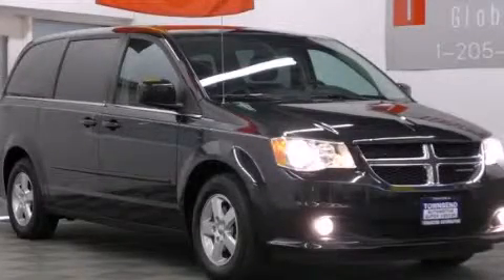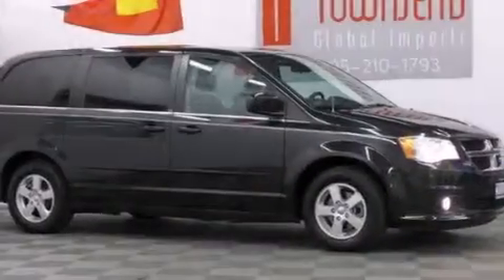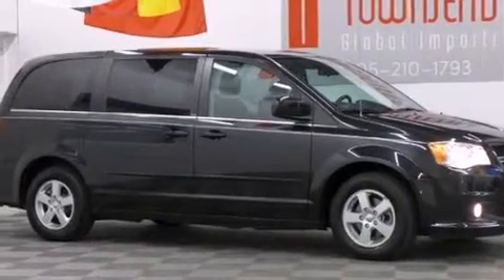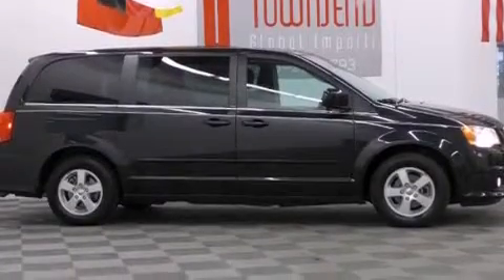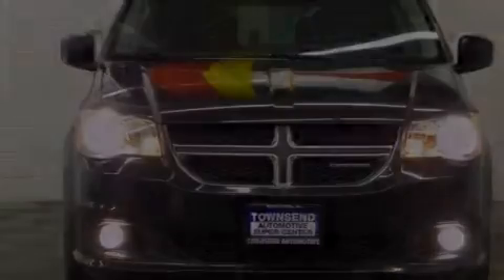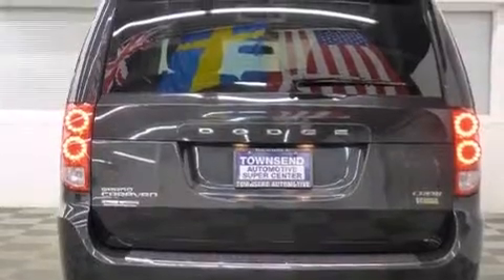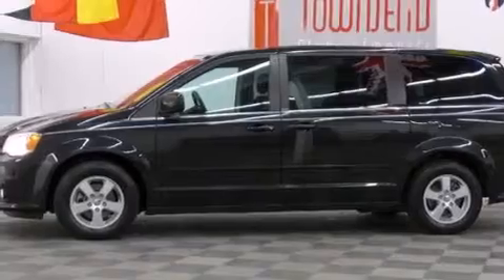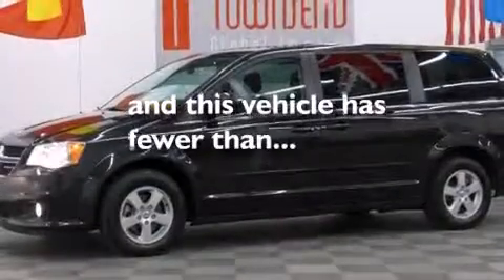2012 Dodge Grand Caravan Birmingham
Year : 2012
 Make : Dodge
 Model : Grand Caravan
 Engine : 3.6L VVT 24-Valve V6 Flex-Fuel Engine
 Trans . : Automatic
 Exterior : Black
 Miles : 39,251
 Interior : Unspecified
 Stock : L3320

 2012 Dodge Grand Caravan Tuscaloosa AL